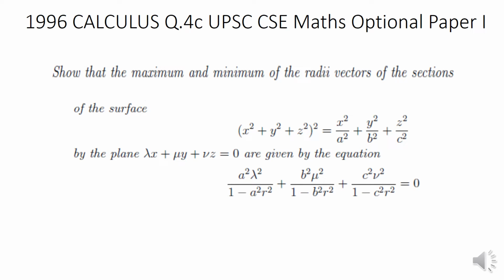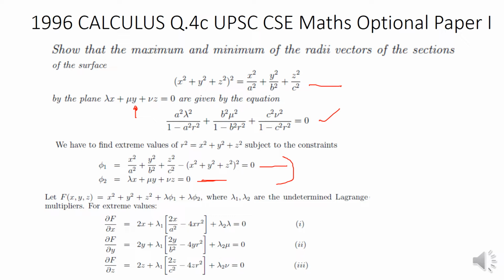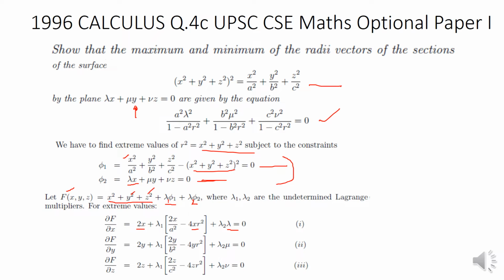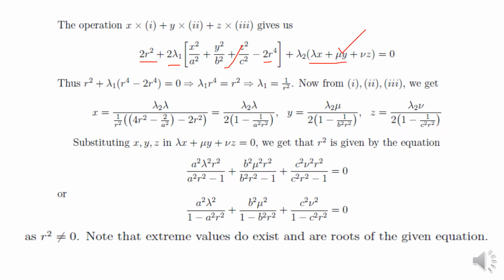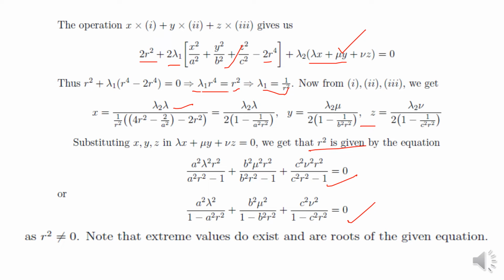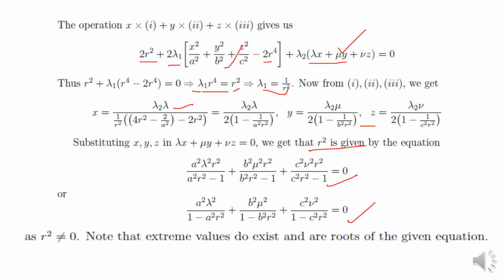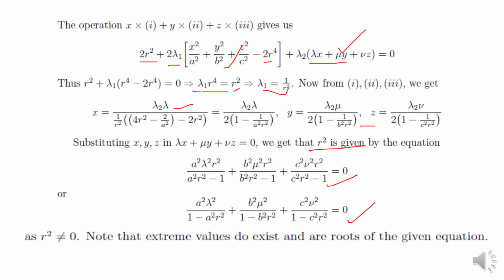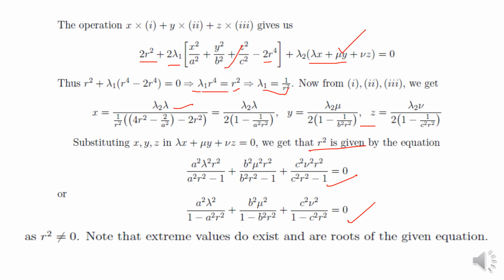Show that the maximum and minimum of the radii vectors of... PYQ 1996 CALCULUS Q. No. 4c UPSC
Show that the maximum and minimum of the radii vectors of...
PYQ 1996 CALCULUS Q. No. 4c Maths Optional Paper I  UPSC CSE

Solutions of 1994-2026 CSAT (2011 onwards CSAT and before that quantitative exam questions) have been uploaded on channel.

Solutions of maths optional paper PYQs are being uploaded from 1992 onwards.